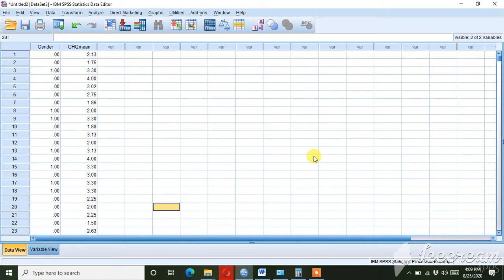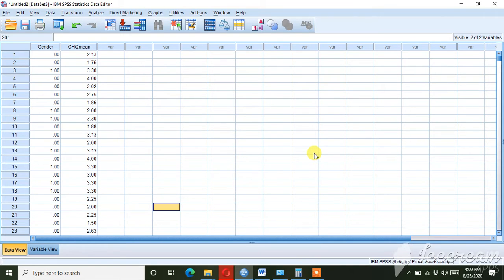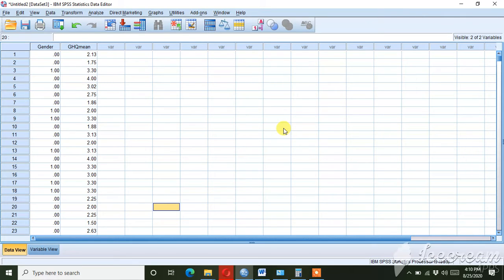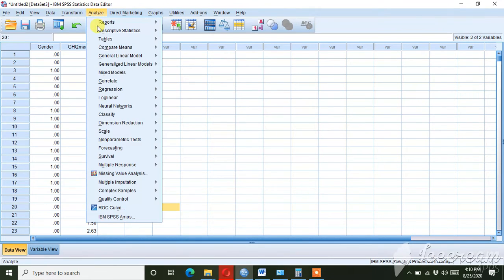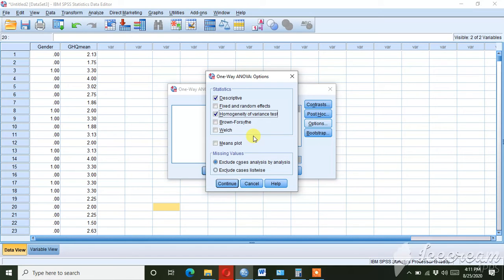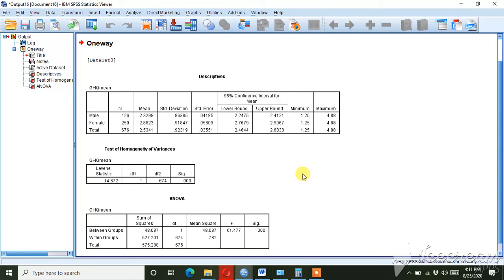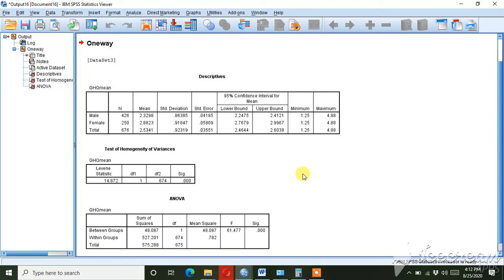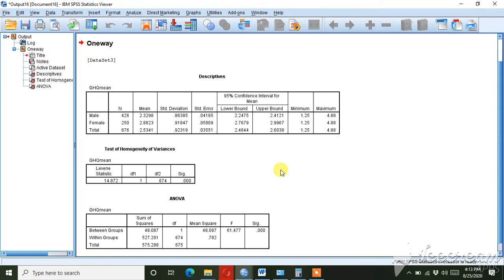How to perform one way ANOVA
This tutorial tells about how to perform one way ANOVA by using SPSS software